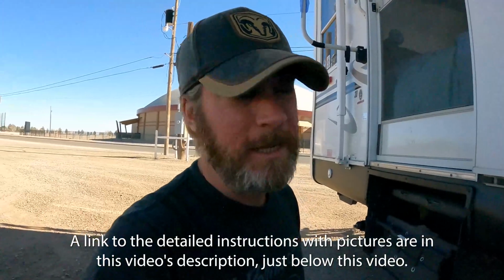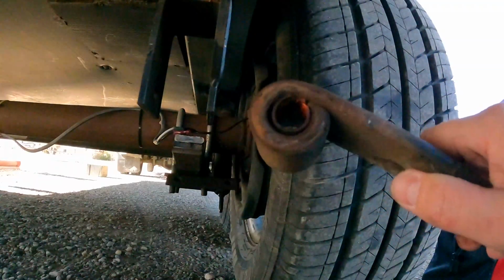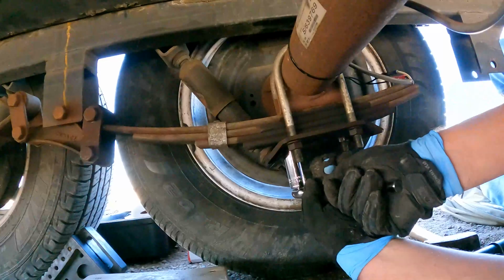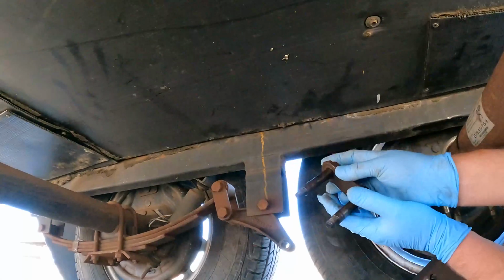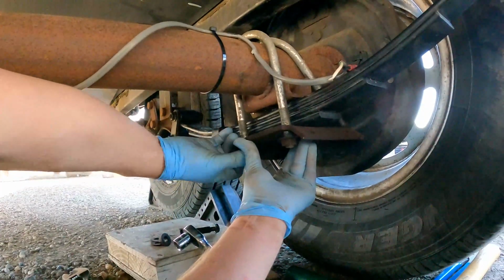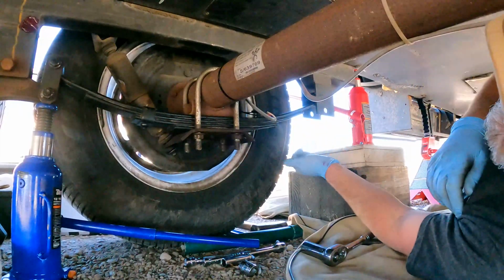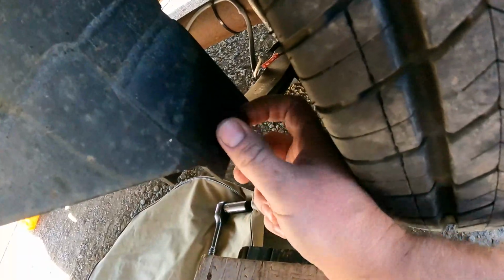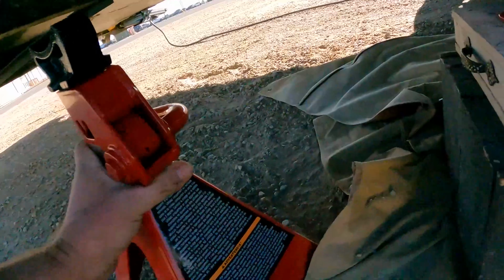Broken RV Leaf Spring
Watch how I replaced our RV's broken leaf spring on our 20 year old dual axle 5th wheel.  The suspension of our 5th wheel is what holds the axle to the frame of the RV.  Replacing the leaf spring is not nearly as hard as I thought it would be.

Detailed instructions on how to replace a broken RV Leaf Spring